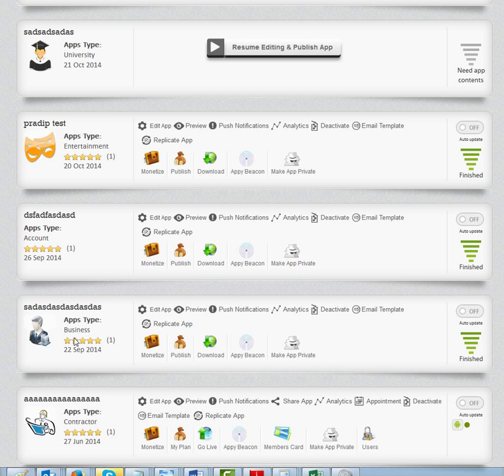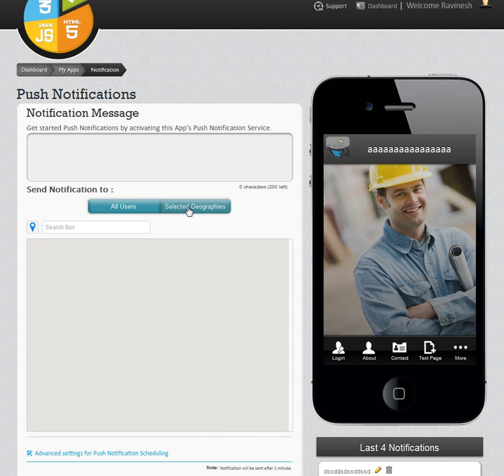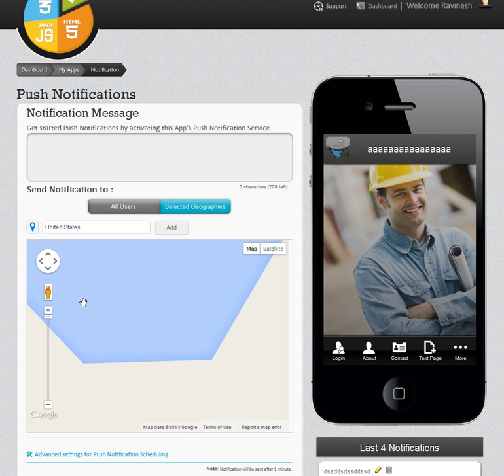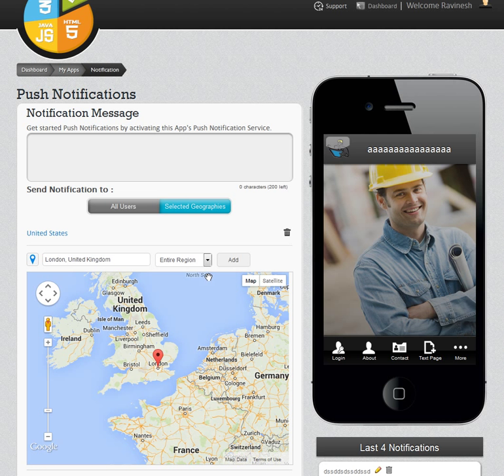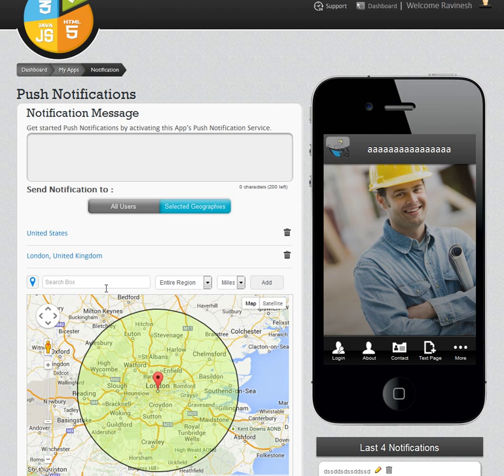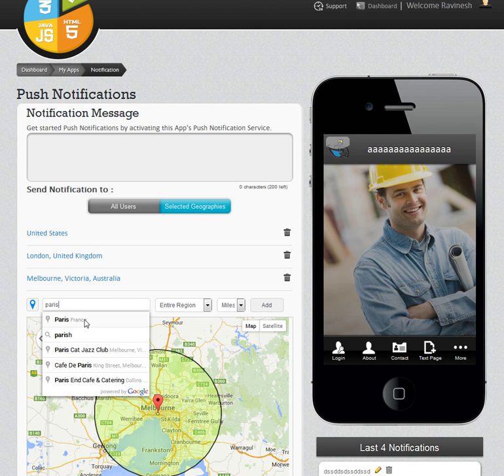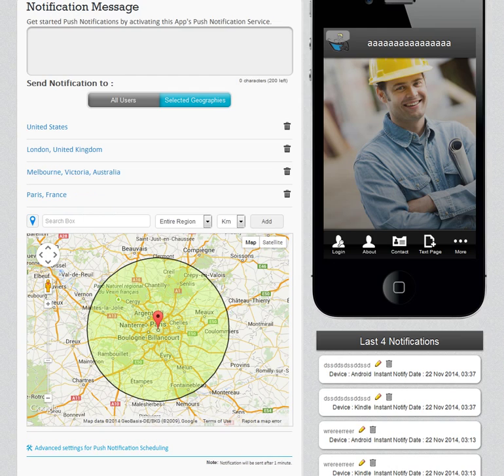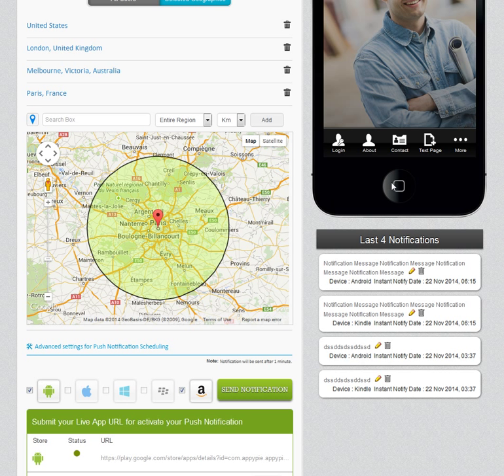How to send geotargeted push notifications on Appy Pie?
Learn how to create an Android or iPhone app at App Builder Appy Pie in three simple steps.This video demonstrates of how users can send Geotargeted push notifications based on location by target countries or target cities by radius. Moreover, users will have the option to set a scheduling option for their Geotargeted push notifications to be sent out.